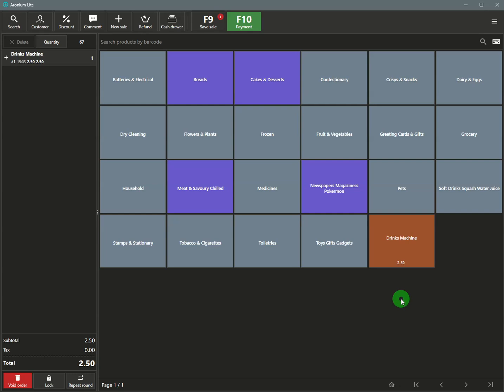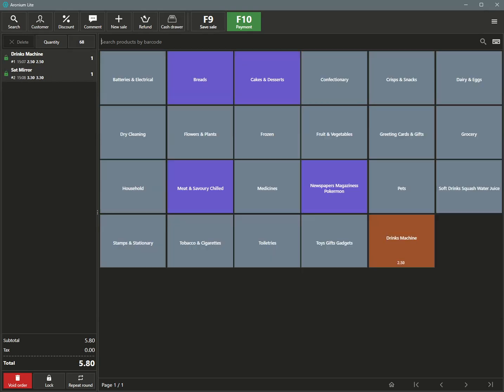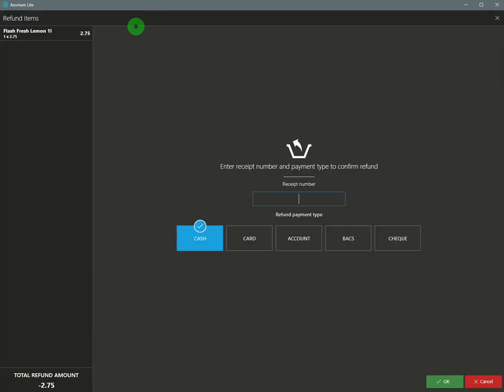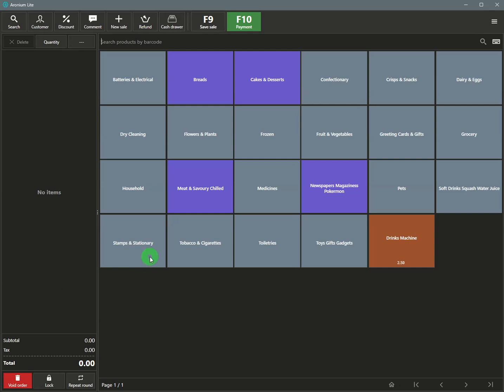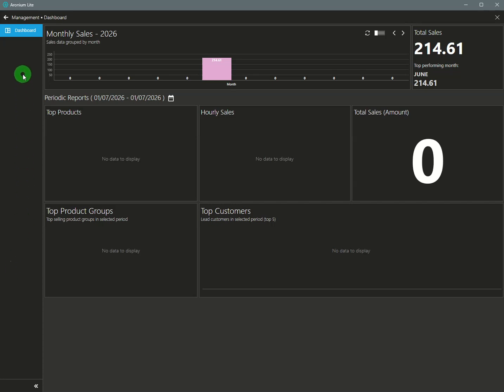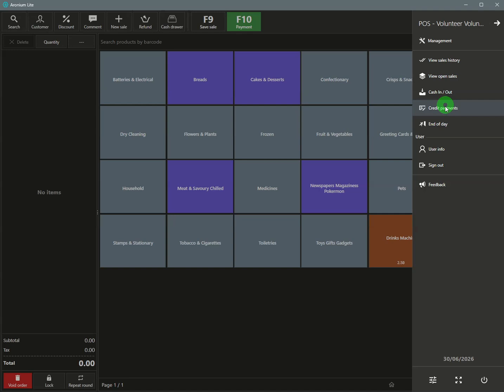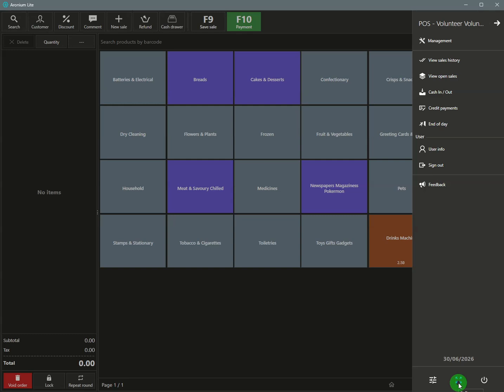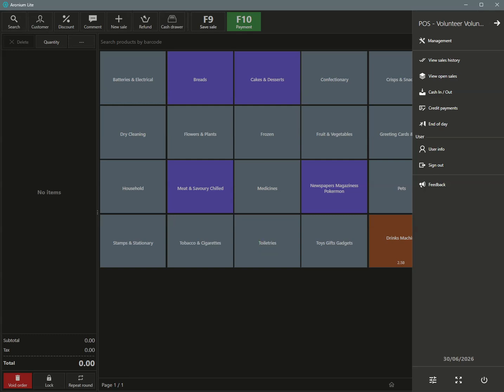05 Bits and Pieces I Forgot in Other Videos